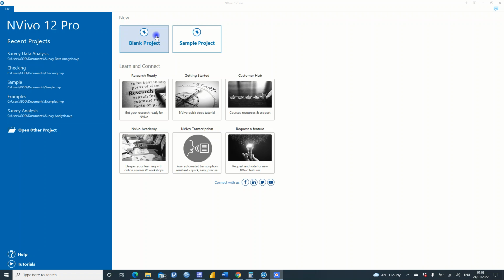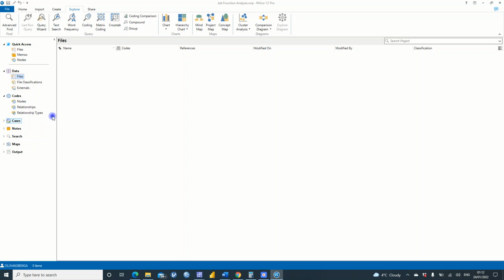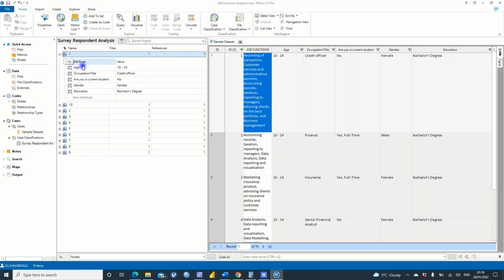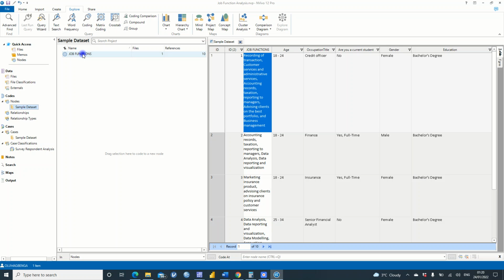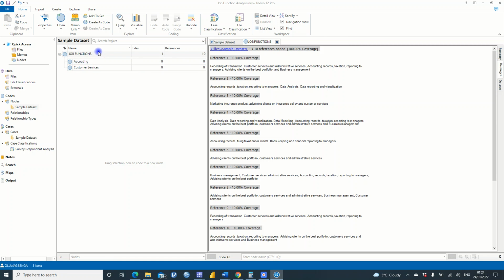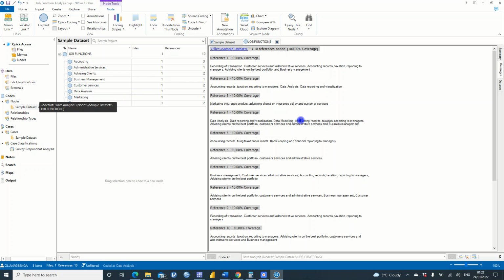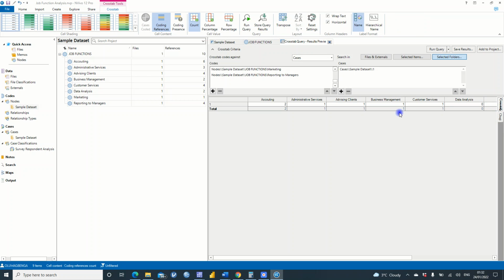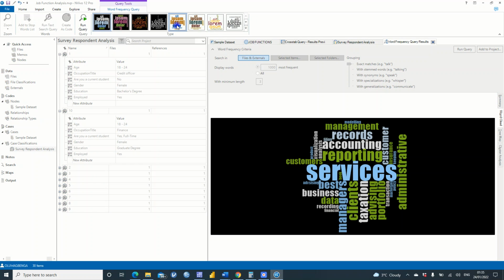Survey Data Analysis using Nvivo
This video explain how to analyse a survey data that consists of both open-ended questions and closed ended questions using Nvivo.

Nvivo is one of the best software for qualitative analysis such as content or thematics analysis. This software is good for analysing survey responses, interviews etc

In survey data analysis, open-ended questions are identified as nodes while closed-ended questions as identified as cases or attributes. This video explains how to can create nodes, themes and content for your open-ended questions.

In addition, this video also explains how you can create a chart or visualize your nodes or codes (open-ended questions) against your attributes or cases (closed-ended questions)